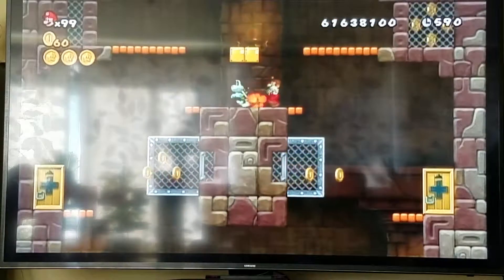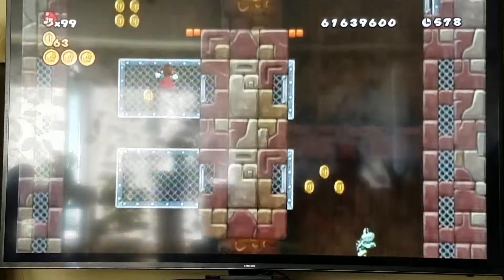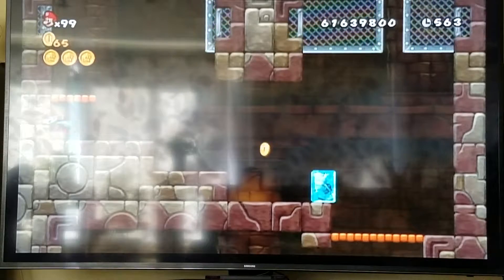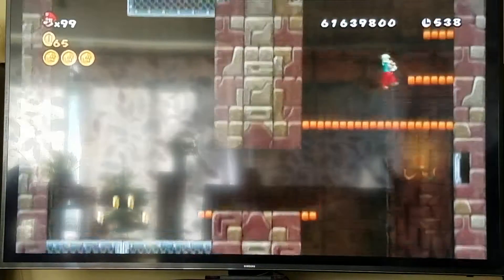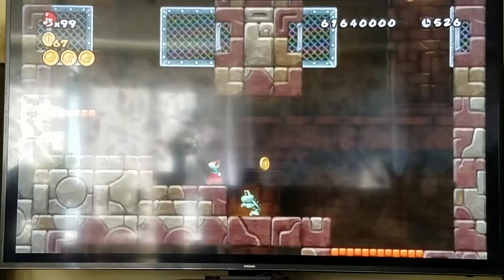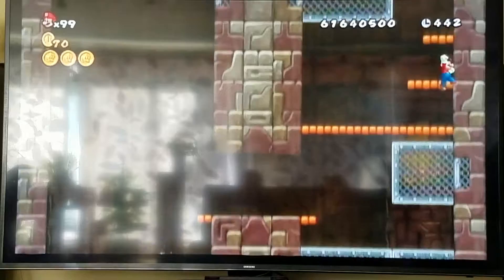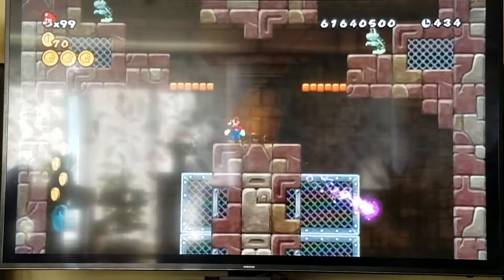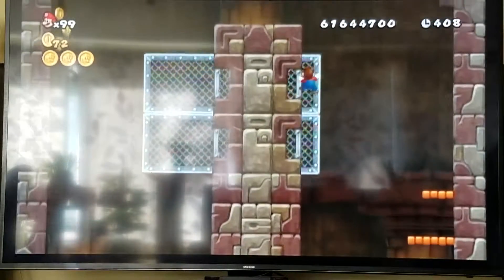New Super Mario Bros. Wii World 2 tower Star Coins